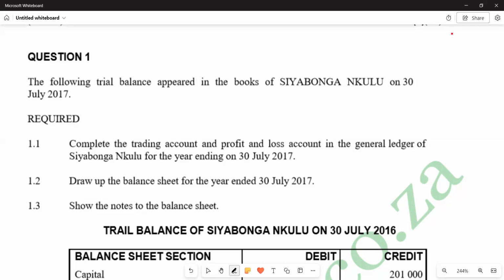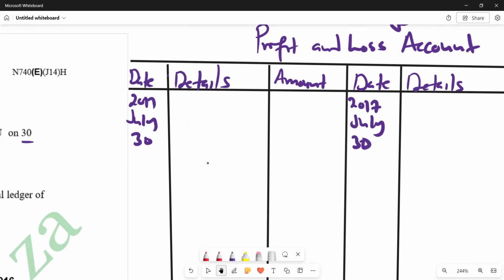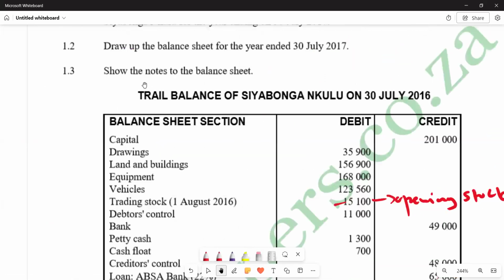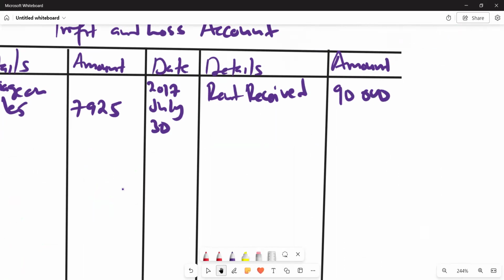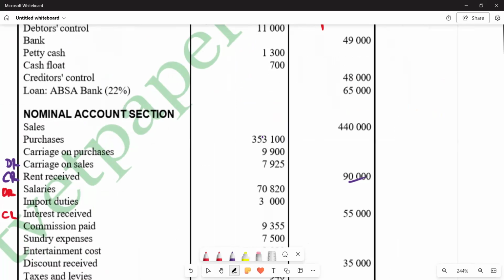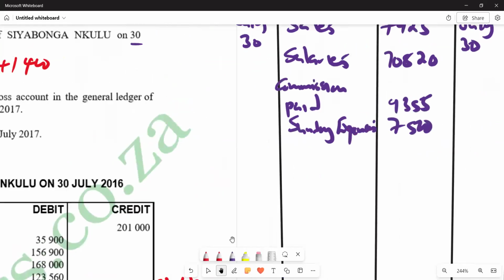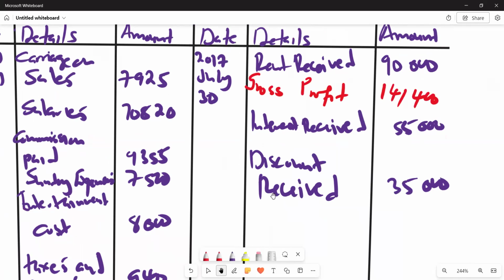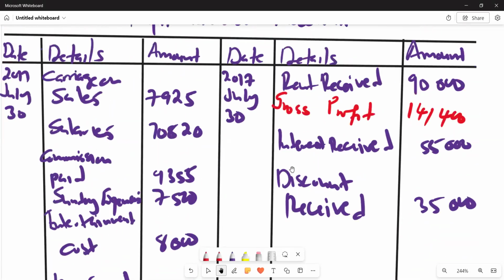INTRODUCTORY ACCOUNTING N4 GENERAL LEDGER PROFIT AND LOSS ACCOUNT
STATEMENT OF PROFIT OR LOSS- INCOME STATEMENT